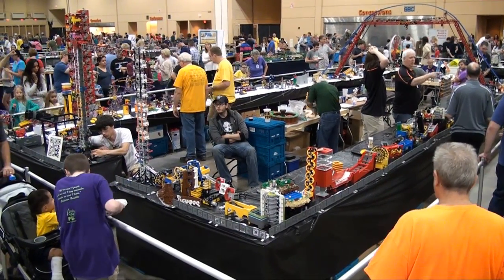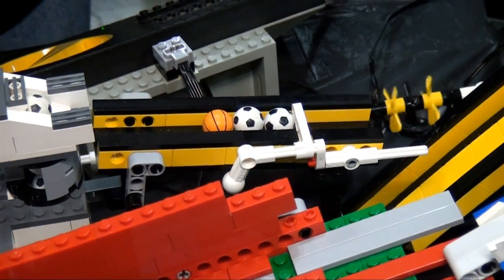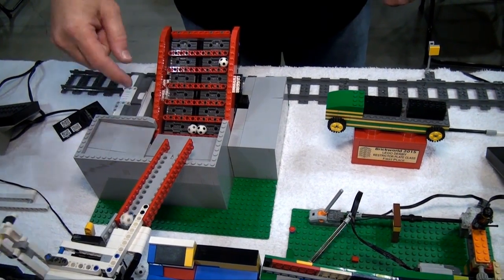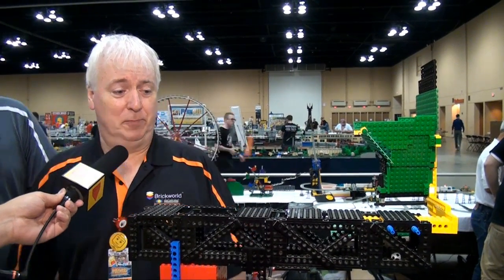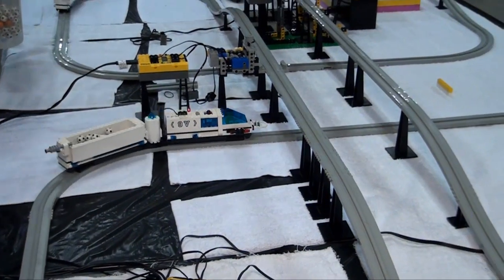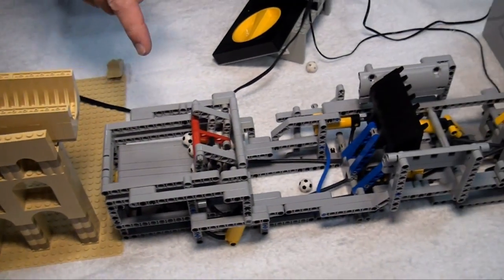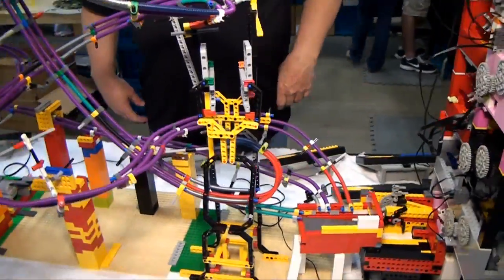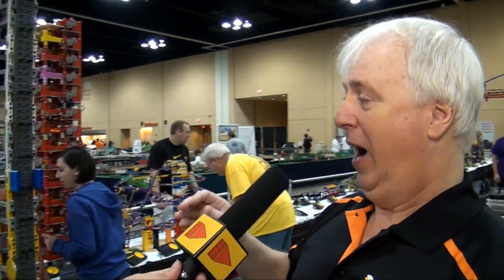World's longest LEGO great ball contraption / Rube Goldberg – Brickworld Chicago 2015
Beyond the Brick's Joshua Hanlon talks with Tom Atkinson about the world's longest LEGO great ball contraption  display at Brickworld Chicago 2015.